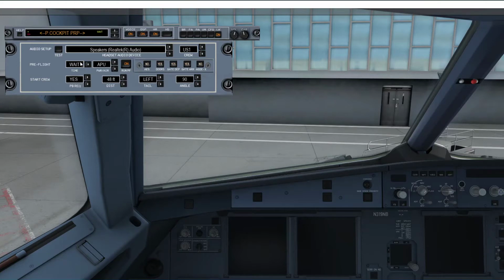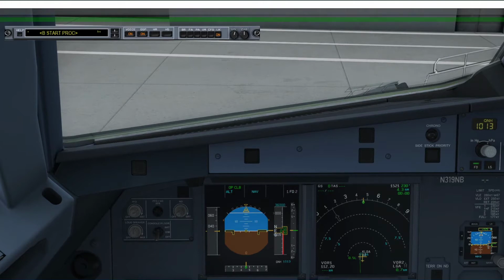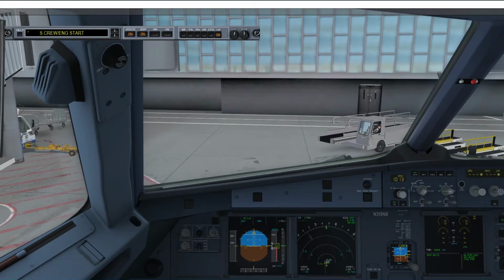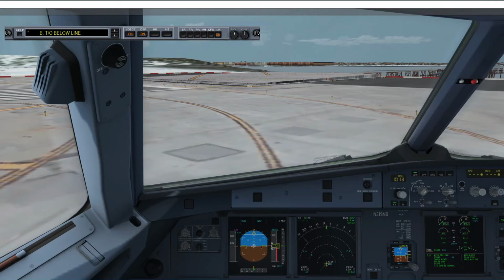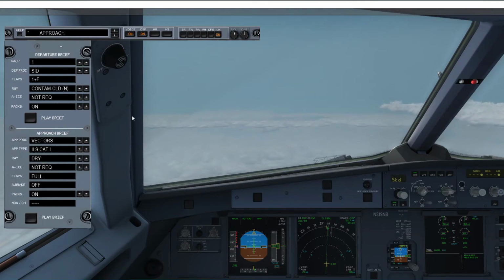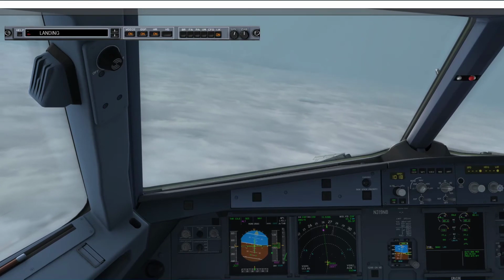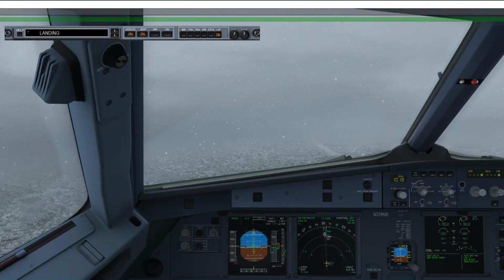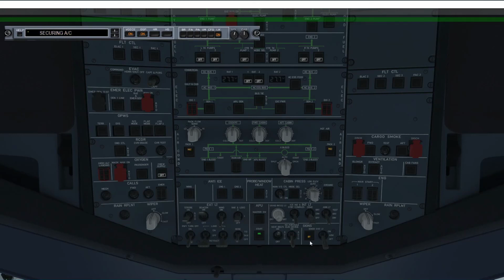FSCrew Airbus Family A319, Ultimate Ground Crew, and GSX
8700K OC 4.67 GHz
RAM 32GB
Nvidia RTX 2080 Ti
Prepar3D V4.5
Orbx - Global Base Pack
Orbx - Vector
Orbx - LC - North America
PILOT's - Ultimate Global Mesh
Drzewiecki Design - New York Airports X
Flightbeam - KMSP
Active Sky P3D4
Ultimate Traffic Live
Aerosoft Airbus A319
FSCrew - Airbus Family